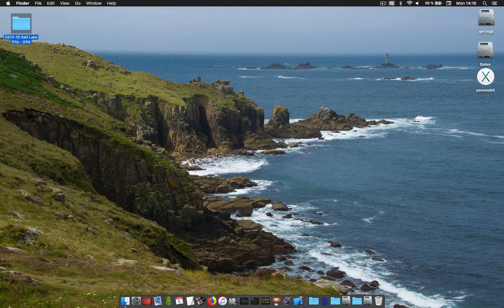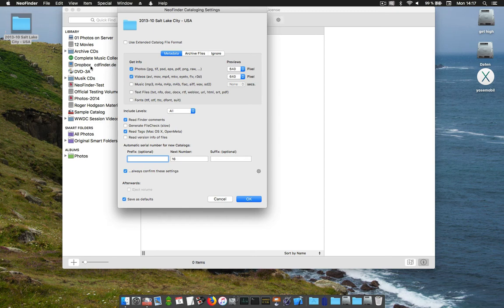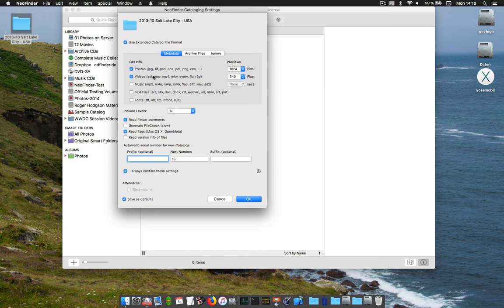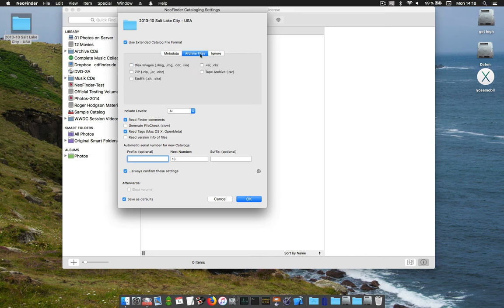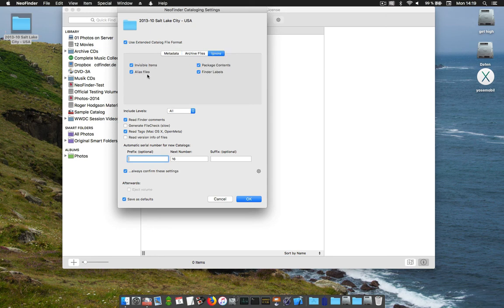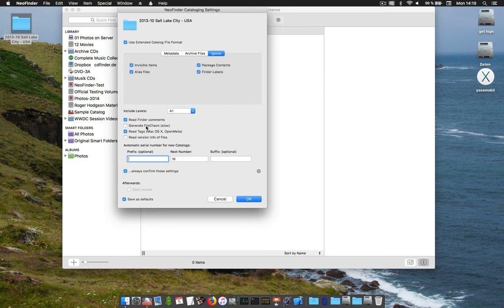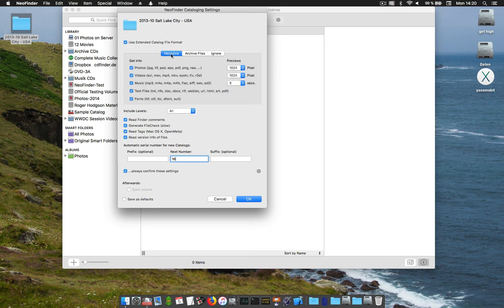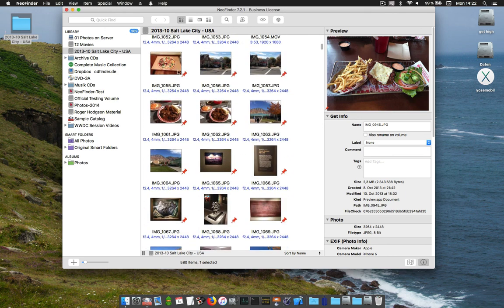Catalog your data with NeoFinder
NeoFinder is the Digital Asset Manager for Mac and Windows (with the separate abeMeda for Windows)

Before NeoFinder can find all your data, it is important to catalog it first.

That is quite easy. Use the main menu. Or the PLUS button. Or just drag a volume or a folder into the LIBRARY of NeoFinder. You did know that NeoFinder can catalog just folders, too?

This is the most important settings window. The Cataloging Preferences decide, what data gets added to the NeoFinder catalog, and what not. This greatly influences what NeoFinder can find, but also the speed of cataloging, and the resulting catalog size, so make sure you set it up to your needs.

Set it all up for Photos
Size of thumbnails. Larger than 640? Sure. Extended Format

Videos

Songs

Fonts

Text contents

Archives
DMG! Only NeoFinder can do that!

What to ignore

Comments

FileCheck

Bundle versions

Serial number

Settings are stored inside the catalog for Updating!

Updating is needed when files in the catalog have been changed, deleted or added, to keep NeoFinder up to speed as to what happens on your disks.

When all is cataloged, you can browse through the data, just as you would with the Finder.

But now you will also be able to Find it all with NeoFinder!!